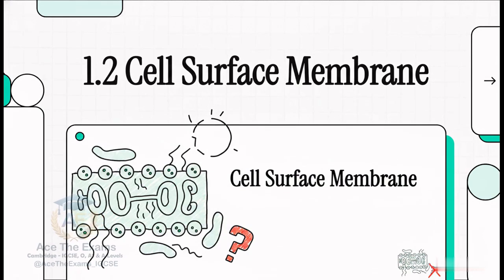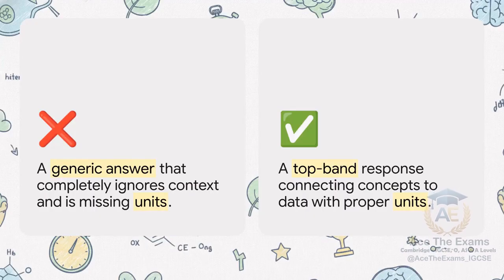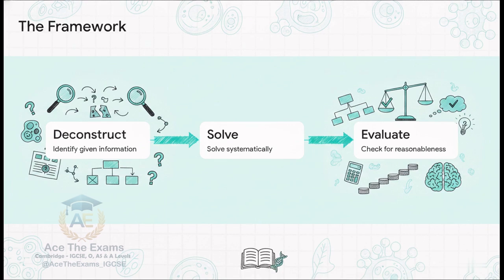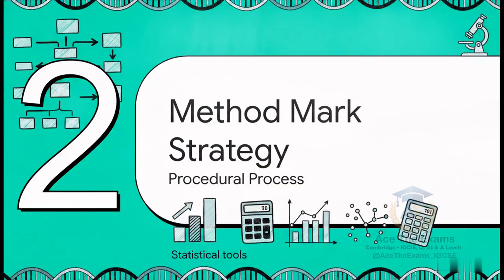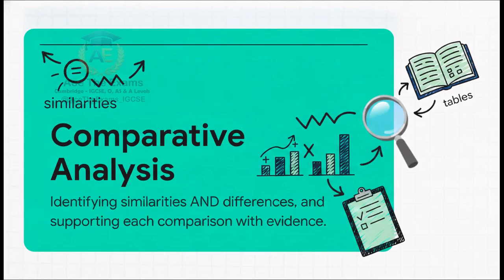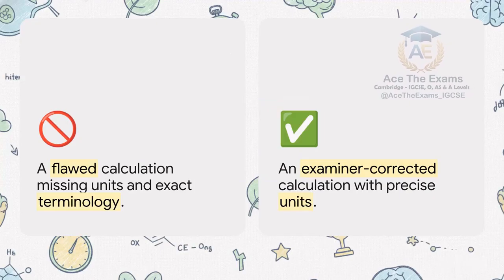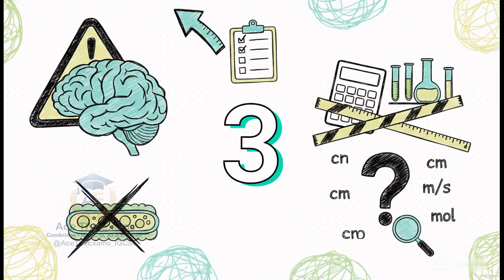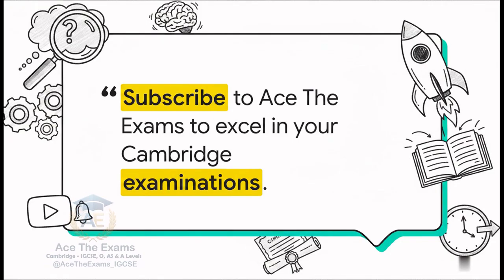Cell Surface Membrane Structure And Function Complete Concept Breakdown Biology A... | Ace The Exam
Cell Surface Membrane Structure And Function Complete Concept Breakdown Biology A Level As And A Level Biology 9700 for Biology. This Ace The Exam lesson explains Cell Surface Membrane Structure and Function Complete Concept Breakdown Biology A Level using exam-focused revision, questions, past-paper practice, mark-scheme understanding and common mistakes.

Primary search query: Cell Surface Membrane Structure and Function Complete Concept Breakdown Biology A Level AS and A Level Biology 9700
Related searches: Cell Surface Membrane Structure and Function Complete Concept Breakdown Biology A Level Biology 9700 questions, Cell Surface Membrane Structure and Function Complete Concept Breakdown Biology A Level 9700 past paper